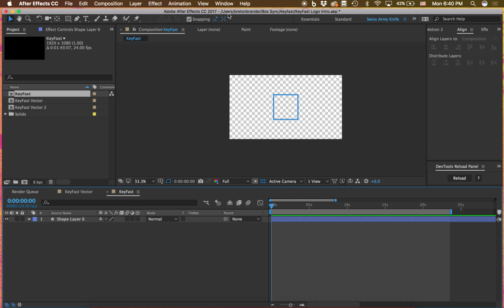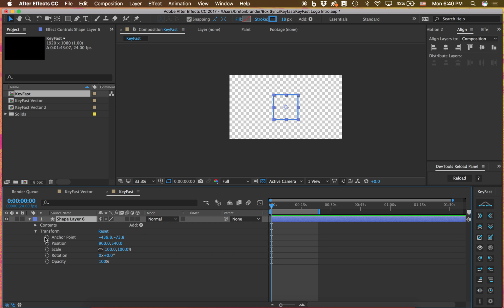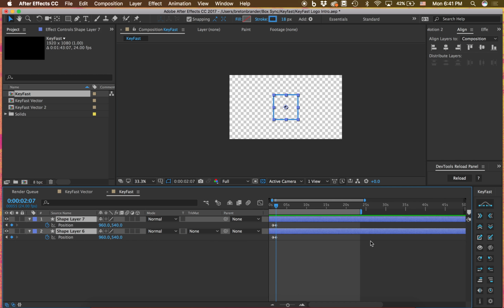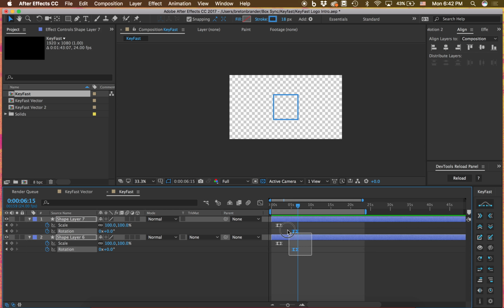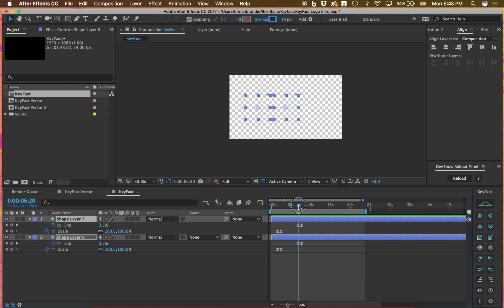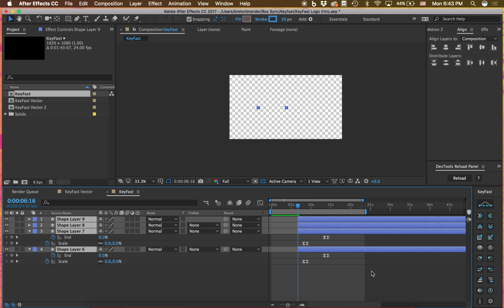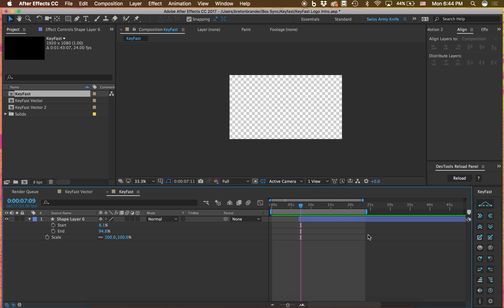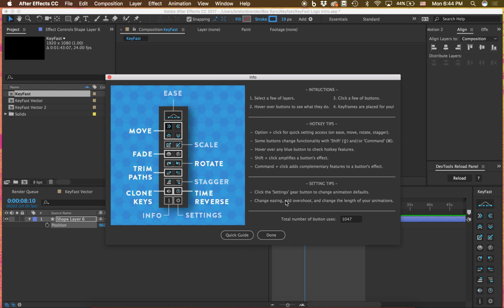2 The Basics